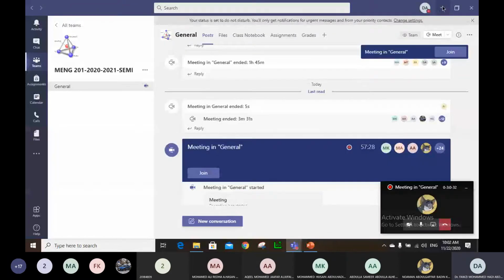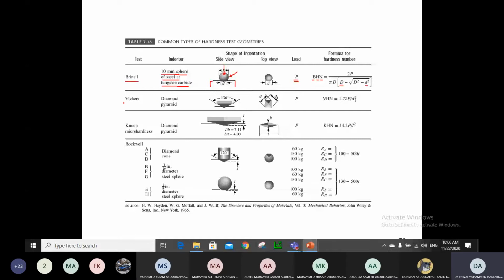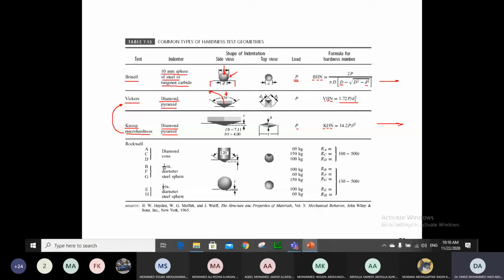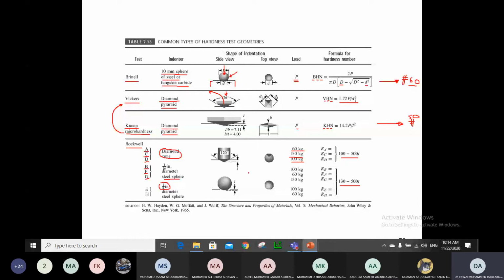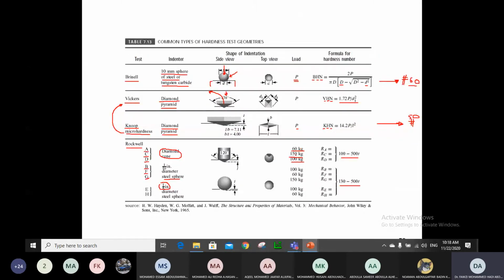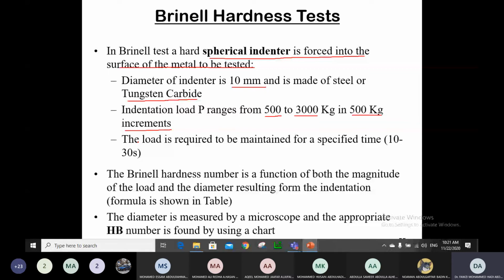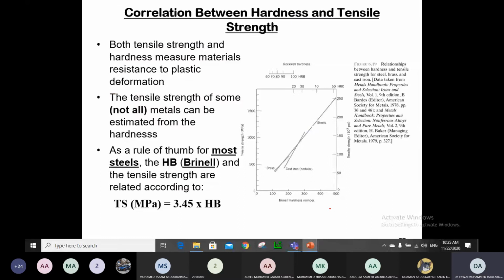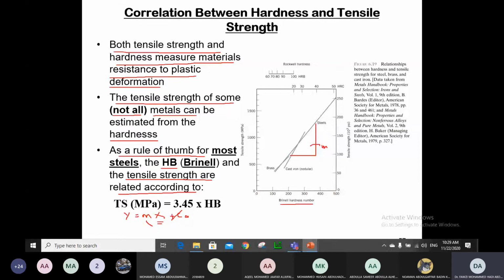Ch.6 (Last video)